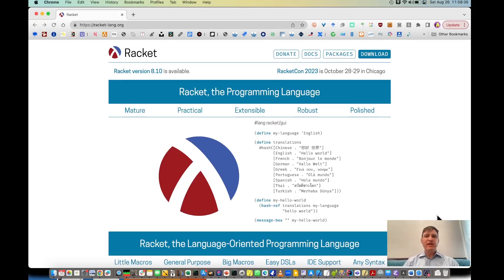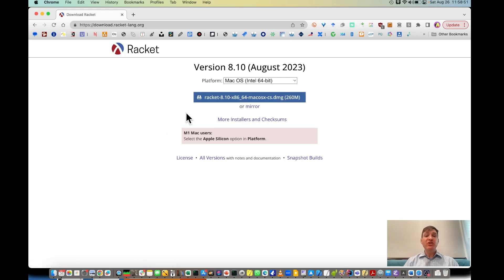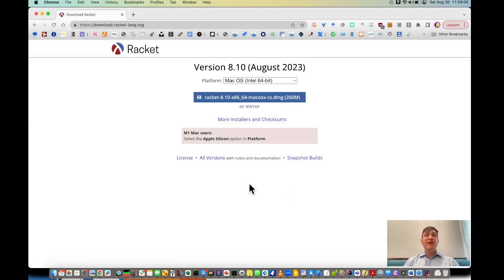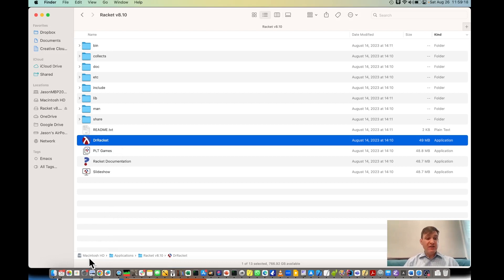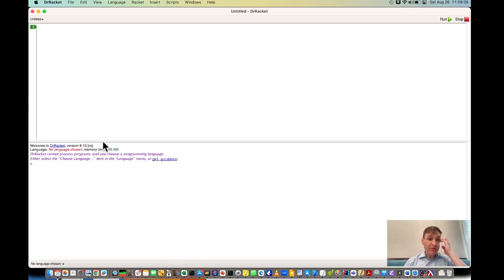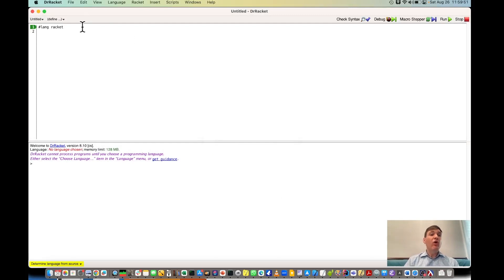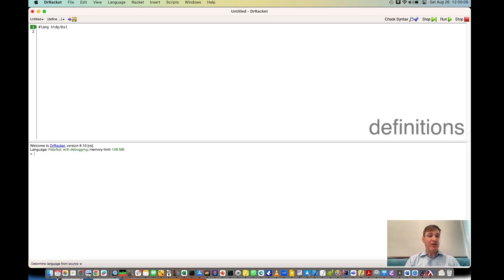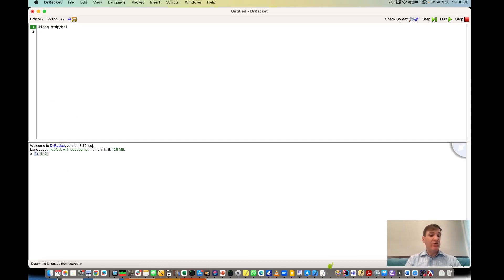Download install and setup DrRacket for the beginning student language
This video shows how to download and install DrRacket to use the beginning student language. This method gives you access to all the features the DrRacket editor has to offer.